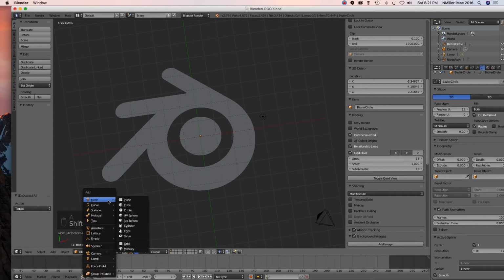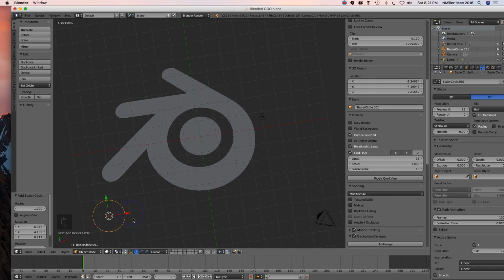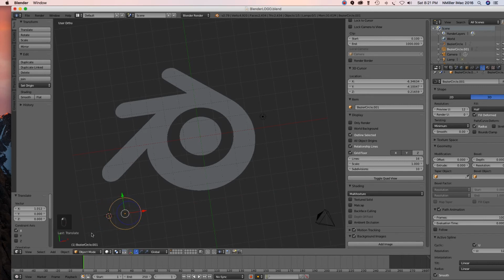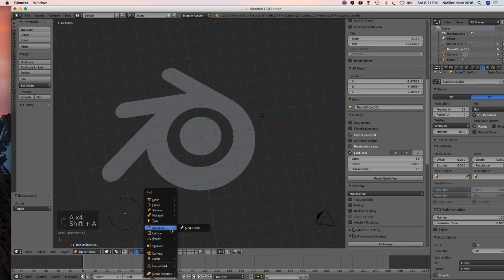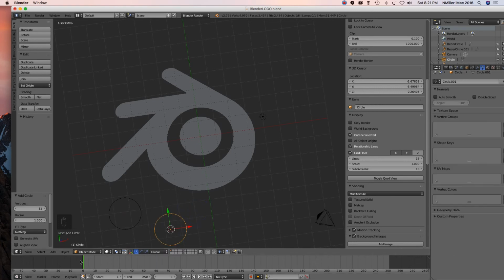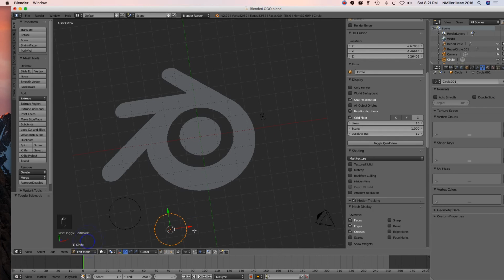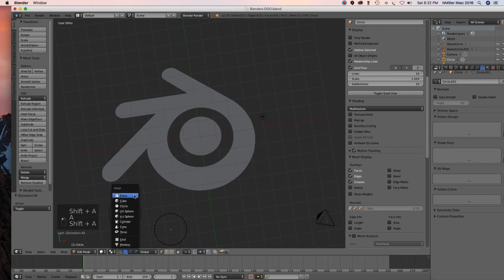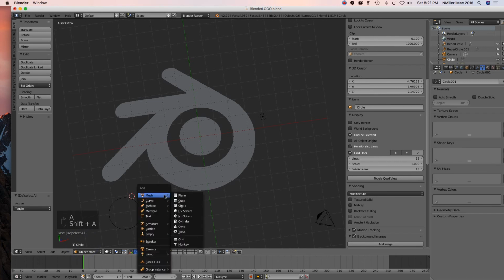How to add a Circle Curve in Blender 3D 2018